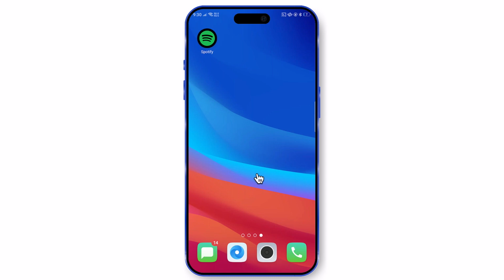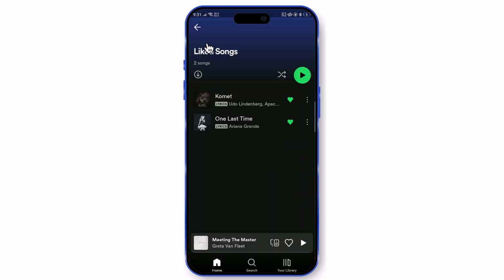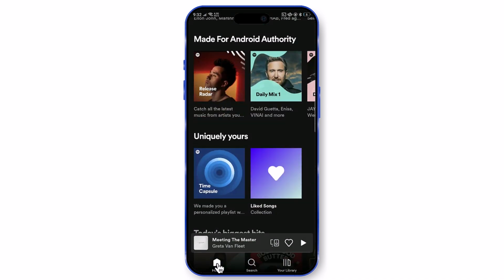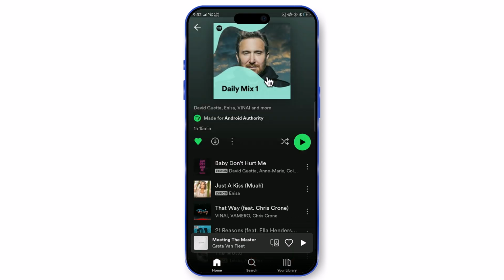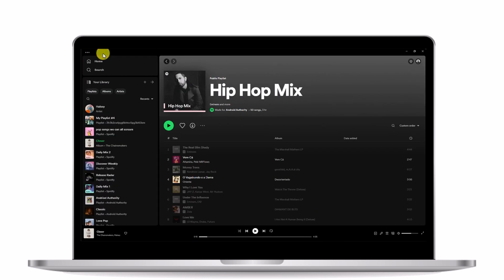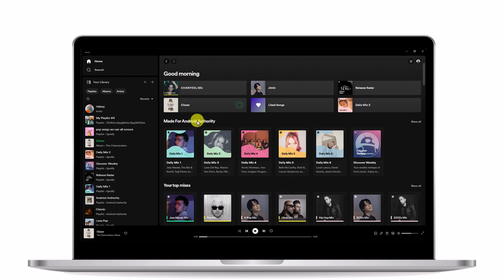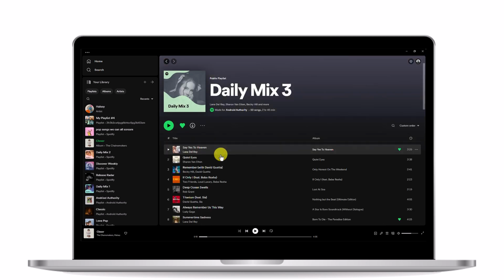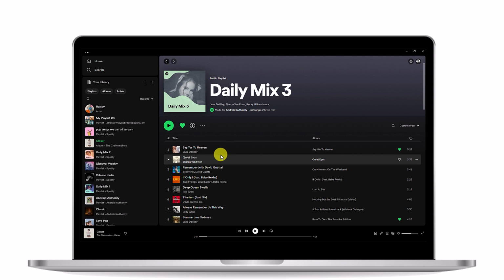How to use Spotify made for you section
In this comprehensive guide, we'll walk you through everything you need to know about using Spotify's "Made for You" section. Whether you're a seasoned music enthusiast or a casual listener, this personalized feature will elevate your music experience to new heights!

📌 What is "Made for You"?
The "Made for You" section on Spotify is a personalized collection of playlists, albums, and podcasts curated exclusively for you based on your listening habits, preferences, and favorite genres. It's like having your own virtual DJ, who knows your musical taste like no one else!

🎵 Tailored Playlists for Every Mood:
Say goodbye to endless scrolling and searching for the perfect music. With "Made for You," you'll gain access to an array of customized playlists to suit your every mood. From relaxing Sunday vibes to energetic workout beats, Spotify's got you covered!

🔍 Finding Your Ideal Mix:
We understand that discovering new music is an adventure you don't want to miss. In this video, we'll demonstrate how to explore and find your ideal mix of fresh tracks, old favorites, and hidden gems, all tailored to your unique preferences.

🆕 Stay Up-to-Date with New Releases:
One of the coolest features of "Made for You" is its ability to keep you in the loop with new album releases from your favorite artists. Say hello to being the first to jam out to their latest creations!

🎙️ Podcasts Just for You:
Not only is Spotify a hub for music, but it's also home to a vast collection of podcasts. In this tutorial, we'll show you how the "Made for You" section presents personalized podcast recommendations, so you can stay informed, entertained, and inspired.

📈 Enhancing Your Music Experience:
Unlock the full potential of Spotify's "Made for You" section and enhance your music experience like never before. From fine-tuning your preferences to discovering hidden features, we've got all the tips and tricks you need!

💡 Pro Tips and Recommendations:
Our team of music enthusiasts has prepared some pro tips and recommendations to take your Spotify journey to the next level. These expert insights will empower you to make the most of every beat!

👉 Don't forget to hit the Like button if you found this video helpful, and subscribe to our channel for more exciting tutorials, tips, and hacks to make the most out of your Spotify experience.

🎶 Ready to dive into the world of personalized music discovery? Click play and let's get started with Spotify's "Made for You" section!